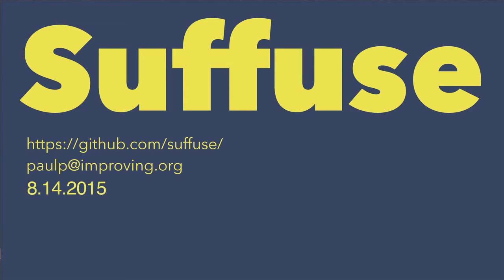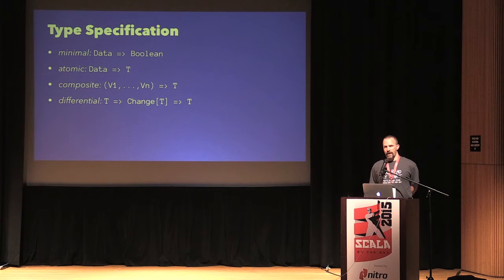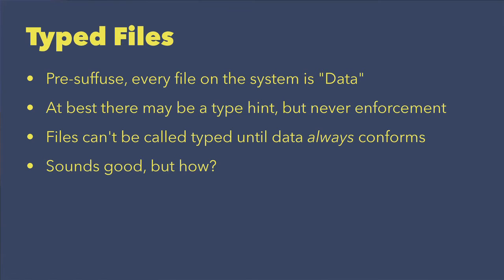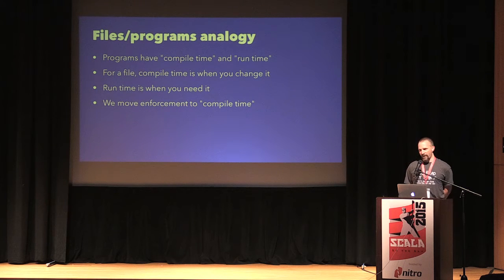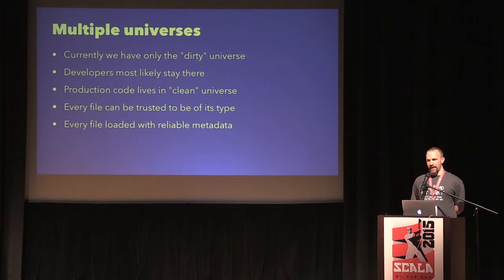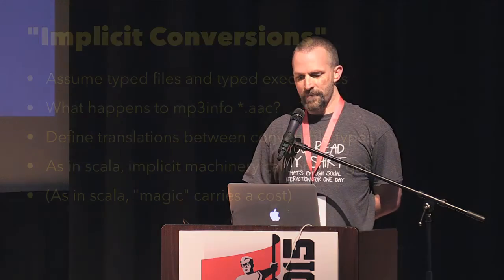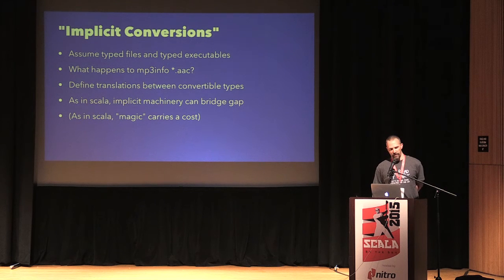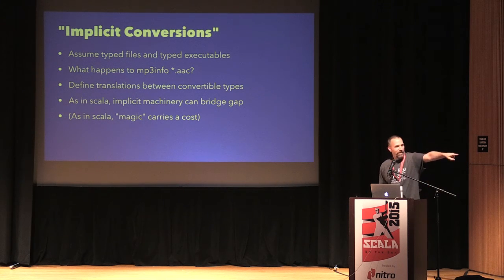SBTB 2015: Paul Phillips, Suffuse: Usable Virtual Filesystems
Suffuse is a scala library facilitating creation and manipulation of virtual filesystems. The applications are endless: a physical filesystem can be treated as a collection of files and presented in any other form, for instance filtering files, transforming filenames, or altering file contents. Or a virtual filesystem can be created from physical files or from pure data, allowing infinitely large filesystems, infinitely varied files which may be synthesized on demand, two-way lenses which transform all reads and writes to a file, and much more.

Paul Phillips is co-founder of Typesafe and the all-time most prolific Scala committer.